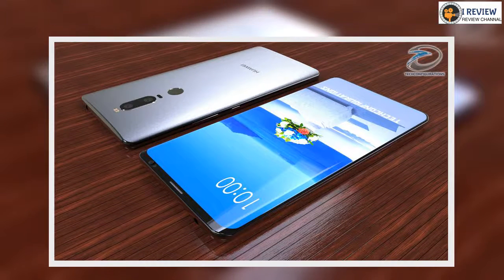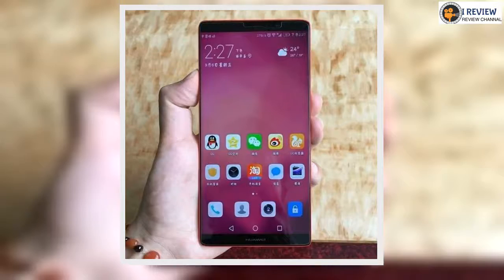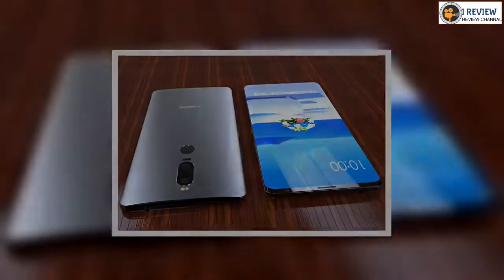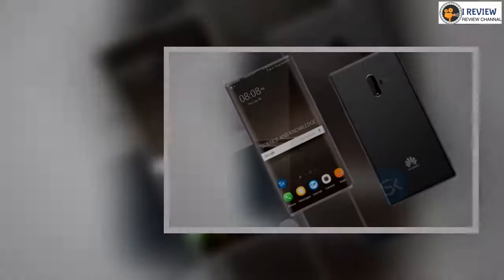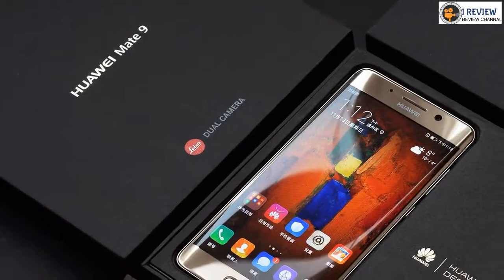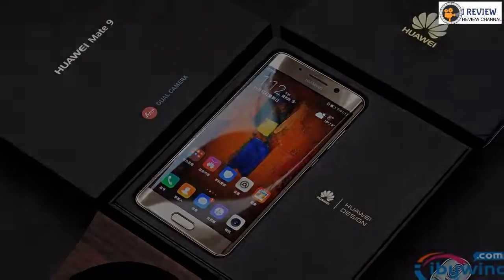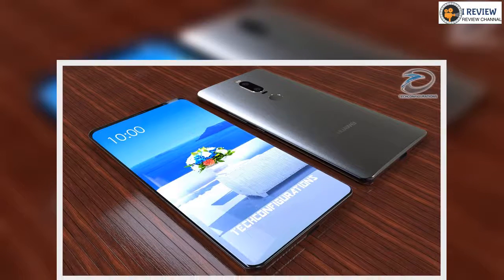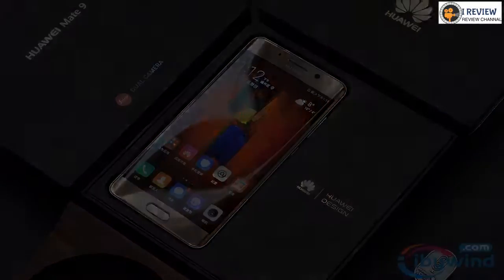Huawei's Mate 10 phones have big screens, small bezels, and AI hardware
Huawei has announced the Mate 10 and Mate 10 Pro, two new phones that occupy the highest end of its lineup.The Mate 10 phones see the Chinese giant get on board with the skinny-bezel trend of 2017 while leveraging its ability in silicon design to supposedly improve AI-related performance.The main difference between the two phones is in screen size and shape. The Mate 10 features a 5.9-inch 2560 x 1440 LCD while the Mate 10 Pro’s display is a 6-inch 2160 x 1080 OLED; both have thin, symmetrical bezels at the top and bottom.The Pro feels like the smaller phone, however, due to the narrower 18:9 aspect ratio it shares with many of this year’s similarly sized “bezel-less” phones.The regular Mate 10’s sharper 16:9 screen makes for an unusually proportioned device, albeit one that’ll probably work well for YouTube and other casual video watching — it feels very wide in the hand, but the combination of a huge, standard aspect ratio screen with slim bezels lends a distinctive heft.Both phones feature glossy glass construction and come in “mocha brown” or “pink gold,” with additional black and gold finishes for the Mate 10 and blue and gray colorways for the Pro.There’s also a Porsche Design special edition Mate 10 Pro with a “diamond black” finish.The Mate 10 is 8.2mm thick and has a fingerprint sensor below the screen; the Pro is 7.9mm and has its fingerprint sensor around the back.The Pro features IP67 waterproofing and an IR blaster, while the Mate 10 gets a headphone jack and a microSD card slot in return.The Mate 10 Pro gets an IR blaster; the Mate 10 gets a headphone jackBeyond external differences, both phones are similarly specced.They each feature a Kirin 970 CPU, 4GB of RAM, a 4,000mAh battery, 64GB of storage, and dual cameras with f/1.6 lenses.That camera setup includes a 20-megapixel color sensor and a secondary 12-megapixel monochrome sensor designed to gather additional luminance information and detail, as with the P10 and other recent Huawei flagships.The Pro has an additional variant with 6GB of RAM and 128GB of storage, while the Porsche Design model comes with 6GB of RAM and ups the storage to 256GB.Both phones use USB-C, as you’d expect, and Huawei has developed a desktop docking solution that’s similar in concept to Samsung’s DeX, which in turn is similar in concept to Windows Continuum and the Motorola Atrix and a lot of other things that didn't work out.Huawei’s spin doesn’t require a dock, however — you can plug your phone directly into a monitor with a cable and expect to get around three hours of use in the desktop environment, which features resizable windows and Office support.The system allows you to use your phone as normal while it’s powering the larger monitor, and there are privacy controls that allow you to stop notifications from popping up.But the biggest differentiator for Huawei this year is the Kirin 970 chip, developed in-house at the company’s HiSilicon semiconductor arm.The Kirin 970 includes what Huawei is calling an NPU, or neural processing unit, which is designed to handle tasks related to AI and deep learning.Apple announced much the same with the iPhone 8 and X’s A11 Bionic chip, which includes a “neural engine,” but Huawei is leaning harder into making the Kirin 970’s NPU a core feature of the device.Huawei says performance degradation is a big problem with Android, which it’s trying to fixOne of the biggest claims is that Huawei’s AI processing will be able to significantly reduce the phone’s performance degradation over time, which the company has identified as a major problem with Android devices in general.The Mate 10 uses on-device processing to build a model of how you use the phone and allocates resources accordingly with machine learning predicting user behavior.And while Apple’s lead in raw CPU processing speed is seemingly unassailable in the mobile space, Huawei believes it will be able to outstrip the new iPhones when it comes to on-device deep learning tasks such as image recognition.It’s hard to judge any of this without having the phone in hand — in fact, it’ll be hard to judge much of it without having used the phone for several months.But it’s clear that dedicated AI hardware is going to have its uses, and Huawei is demonstrating a significant advantage by managing to spin up its own take on the idea before the likes of Qualcomm.Huawei’s last flagship, the P10, came with some disappointing quirks, and the company’s claims about the Mate 10 require that we reserve judgement even further.On paper, though, Huawei’s latest are intriguing devices that carry a lot of potential.Huawei has set European pricing at €699 ($824) for the Mate 10, €799 ($942) for the Mate 10 Pro, and a staggering yet unsurprising $1,395 ($1,645) for the Porsche Design Mate 10 Pro — the release date hasn’t been announced yet, nor have any plans for a US launch.